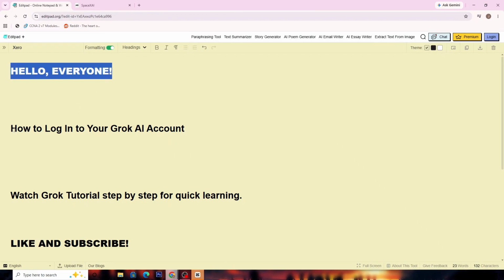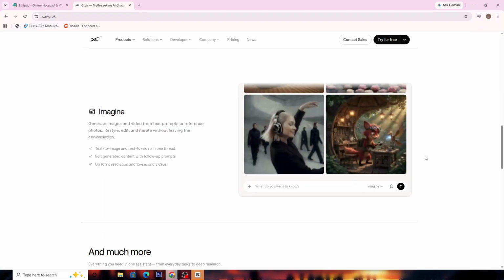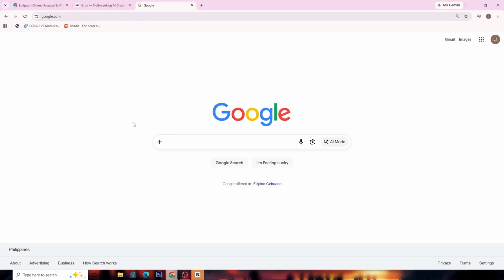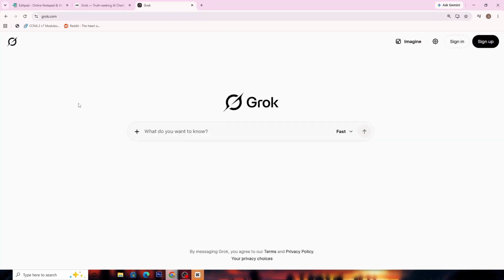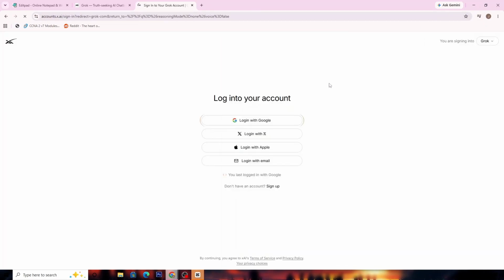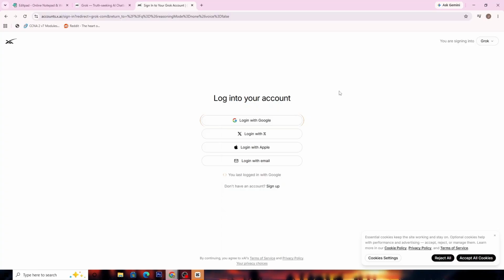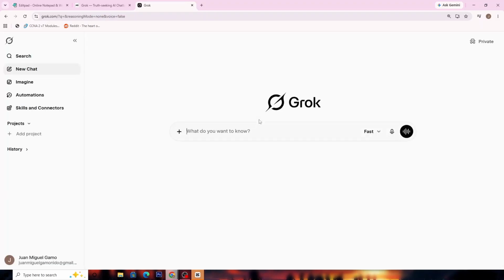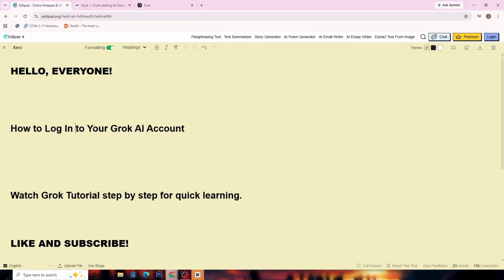How to Log In to Your Grok AI Account Easily 2026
In this video I have shown How to Log In to Your Grok AI Account Easily 2026.

In this tutorial, you will discover the streamlined steps to log in to your Grok AI account effortlessly. We will guide you through each phase of the login process to ensure that you can get started quickly and efficiently. It doesn't matter if you are a newcomer or a seasoned user; our video has got you covered.

Understanding how to access your Grok AI account is crucial in leveraging this powerful tool for various applications. Businesses and professionals can utilize Grok AI for data analysis, project management, and team collaboration. By mastering the login process, you ensure that you unlock the full potential of Grok AI’s offerings to enhance your workflow.

Automation and AI capabilities are at the heart of Grok AI, making this tutorial especially relevant for those looking to integrate AI solutions into their day-to-day operations. Whether for small businesses or larger organizations, knowing how to log in easily can save valuable time and resources.

Our approach is beginner-friendly but also provides insights for experienced users seeking to optimize their use of Grok AI. Regardless of your expertise level, this video will help you navigate the initial steps toward harnessing Grok AI’s robust features.

You'll learn:
- Step-by-step guide to logging in to Grok AI
- Troubleshooting common login issues
- Importance of account security
- How to recover your password if forgotten
- Tips to optimize your user experience in Grok AI

Perfect for beginners exploring AI solutions, business professionals maximizing productivity, and tech enthusiasts interested in automation.

0:00 Introduction to Grok AI Login
0:36 Step 1: Accessing the Grok AI Login Page
1:10 Step 2: Entering Your Credentials
1:50 Troubleshooting Login Issues
2:30 Conclusion and Next Steps